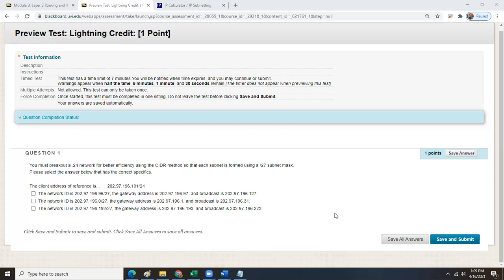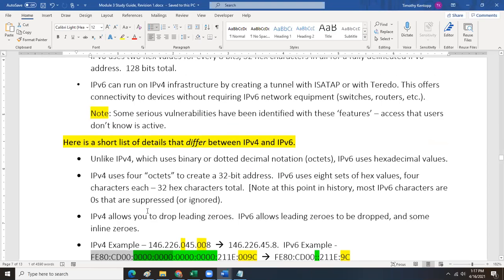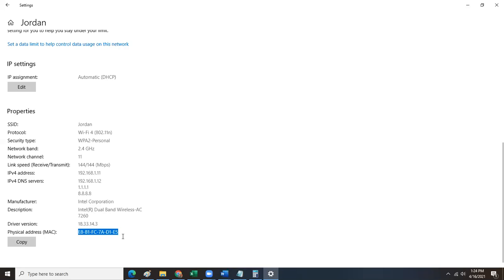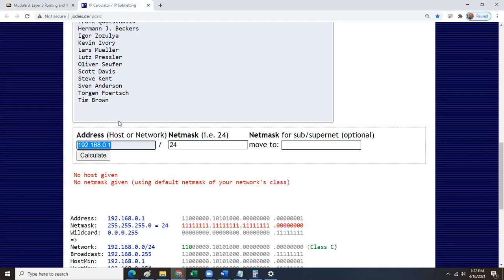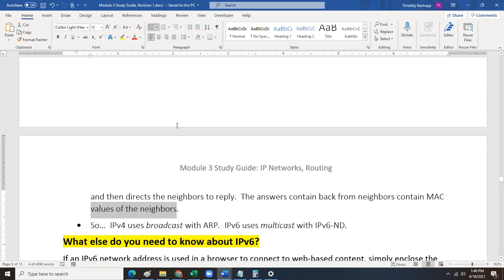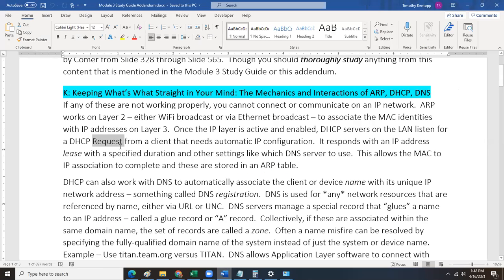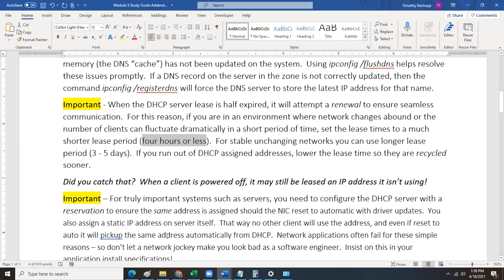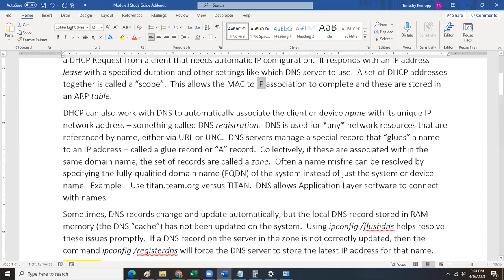Large Nets via CIDR, IPv6 Part 2, ARP DHCP DNS - 16 April 2021